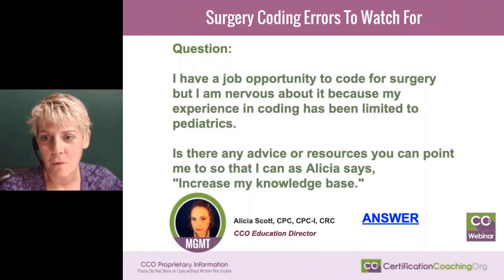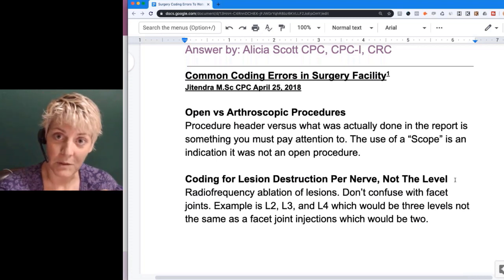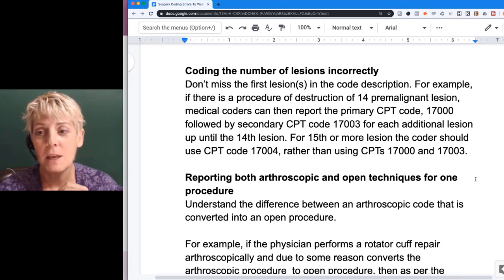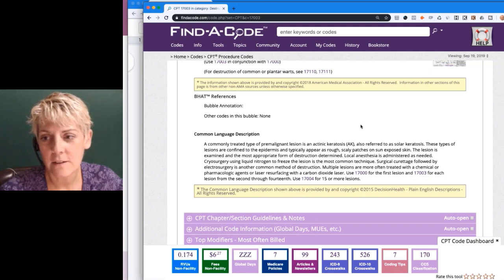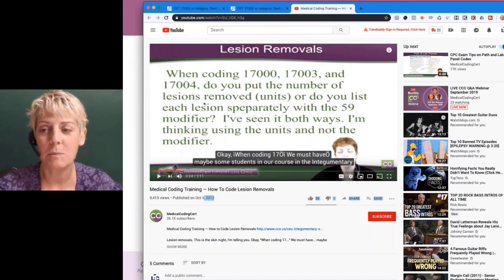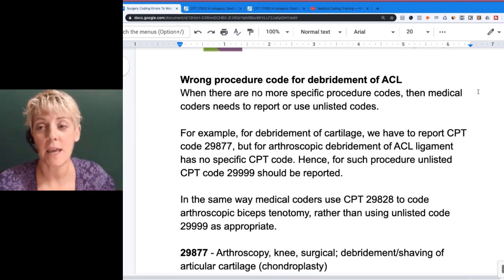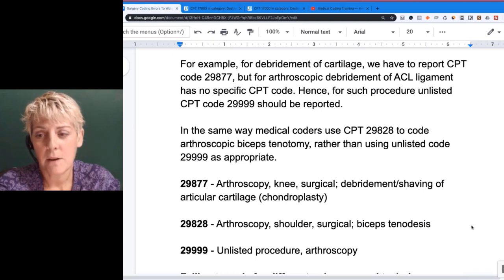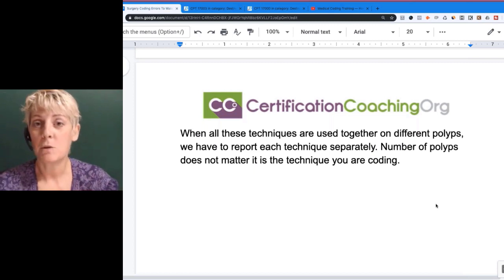Medical Coding Surgery Coding Errors To Watch For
Q: I have a job opportunity to code for surgery but I am nervous about it because my experience in coding has been limited to pediatrics.
Is there any advice or resources you can point me to so that I can as Alicia says, “Increase my knowledge base”?
A: I did have an opportunity to look over the answer sheet just before. What she did is she found a great article. I don’t know if that’s first name, Jitendra, and it sounds like someone who might be in the club. That name sounds very familiar. Anyway, on the answer sheet is the link to the website where Alicia got a lot of this information. Maybe Boyd could share that in the three different audiences – four different, right? We have LinkedIn going, too – to share that with them.
But here was her summary of those notes. One of the trouble areas is knowing when to code Open Versus Arthroscopic Procedures. And I know in teaching coding over the years, this is a big thing that I stress with the students. Look for things like the word “scope” or “portal.” Sometimes you’ll see that word “portal.” I used to think when I was learning coding for the first time that if it was arthroscopic there was no cutting into the body, and that’s not true. They obviously have to make little slits to get the instrumentation in and normally it’s more than one, because you got one of the scope, one for the instrumentation, maybe two for the instruments. Those are clues that you want to look for in the reports. Focus on the procedure heading as well to see what was it and then go into the body of the report to see what was actually done.
The next thing was Coding For Lesion Destruction Per Nerve, Not The Level. When we start talking about the spine, you always need to understand are we talking about the individual bones or the levels. So if you’re doing a radiofrequency ablation of lesions and they say it’s at the L2, L3 and L4, well then you have three levels. But sometimes coders get confused because they’re used to coding for facet joint injections. Well, if it’s a joint, it’s going to be in between those levels. In using the L2, L3, L4 example then you would only have two joints in between those three levels. So that’s another tricky area.
OK, now the next page. Coding the Number of Lesions Incorrectly. This one was very interesting when I was reading it. This always stumped people over the years. And then I wanted to go refresh myself because it’s been a while since I talked about it and make sure there wasn’t any coding changes that I wasn’t aware of. But it’s the same. And I was asking. Boyd, I don’t know,were you able to pull up Find-A-Code?
Boyd: Yes.
Coach Laureen: I just wanted to use this also as an opportunity to show how we are… I’m trying to think of a correct word to use. Not partners. We like each other Find-A-Code in CCO! We promote them with our club and they’ve also built in… If you could type in that box 1700…
Boyd: You can click in there. I just given you control I think.
Coach Laureen: OK. So, what I’m doing is I’m looking up that CPT code that Alicia referenced in the document, this 17000 Destruction code. And if you’re notice you’ll see where this one says “first lesion.” Then I’m going to click this right arrow here to go to the next code in the range to 17003. And if you’ll notice this one it says “second through 14 lesions” and then that keyword “each.” So if you had 12 lesions, you report one of the first code and 11 of this code. But here’s the reason why I want to come here at Find-A-Code. If we scroll down a little bit, in Find-A-Code they’ve got this thing where it says “coding tips.” If you click that plus sign, that’ll expand that section.
Click on the plus sign next to Coding Tips where it says “7 tips,” and you’ll see right there it says “CCO – Training Video.” And if you click that plus sign… What the good folks at Find-A-Code did is they went and they scoured our YouTube channel and if they found matches they linked it here and we have happen to have a video.